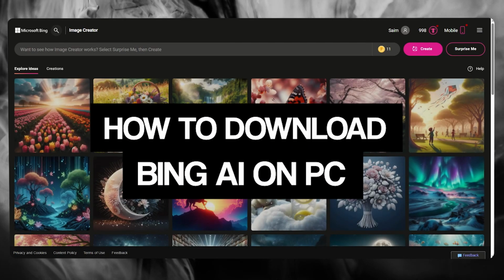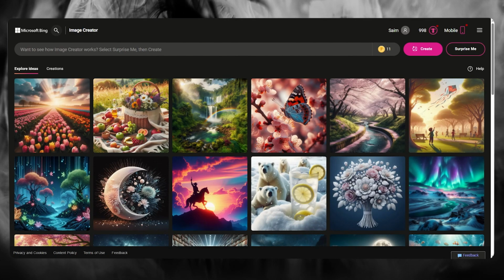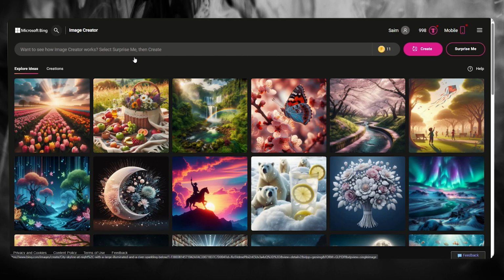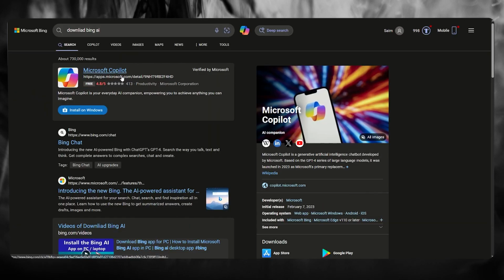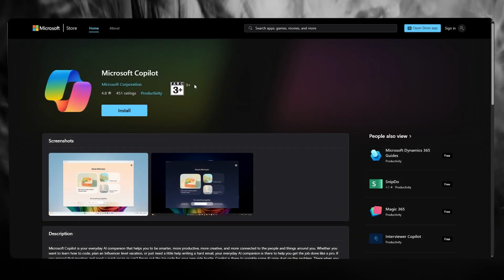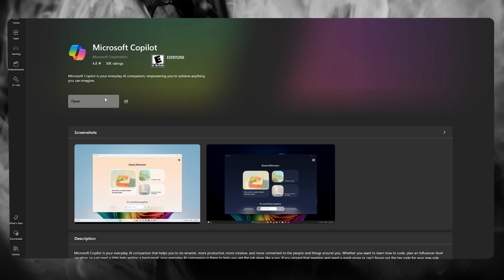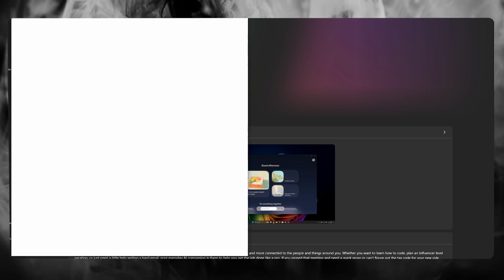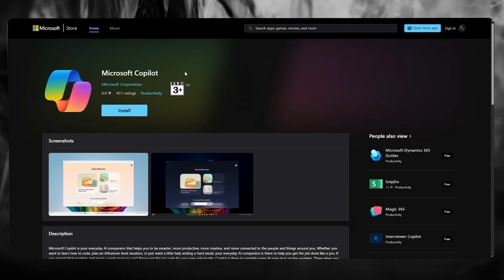How To Download Bing Ai On Pc 2025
In this video I will show you how to download bing ai on pc 2025